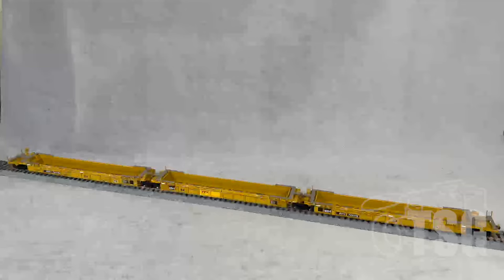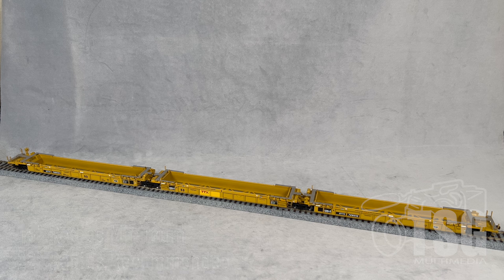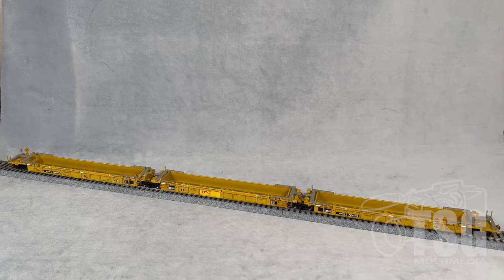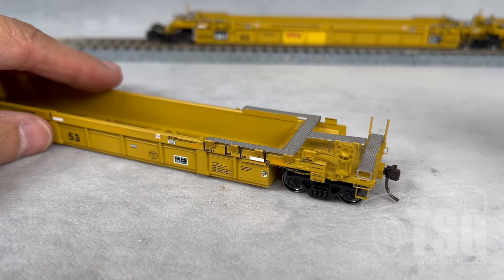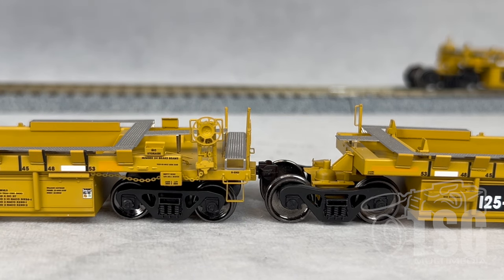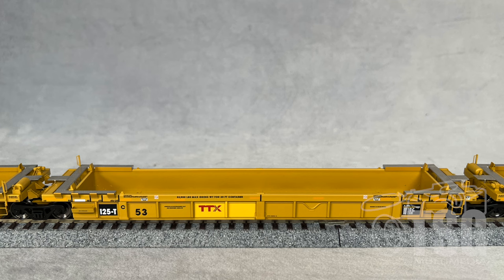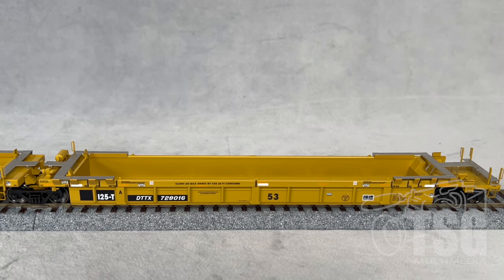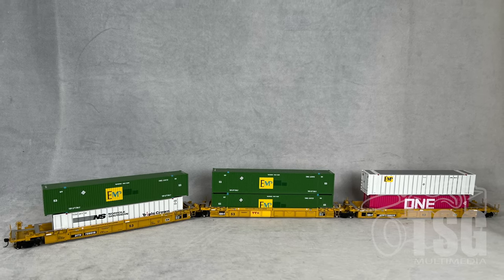HO Scale Thrall Articulated Well Car Intermodal Atlas Master Product Spotlight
This is a great model of a common prototype that includes a lot of excellent detail such as separately applied brake components and photo etched metal walkways!

When the domestic intermodal container market settled out in the late 90's, the 53' long container emerged the winner. Car builders responded with new wells of like size to accommodate the new standard. Introduced in series service in early 2000, Thrall's triple 53' articulated well car was certainly the best looking of the 53' wells. Angular wheel cut-outs, three flared-bottom wide and eight narrow side posts give this intermodal age well car character.